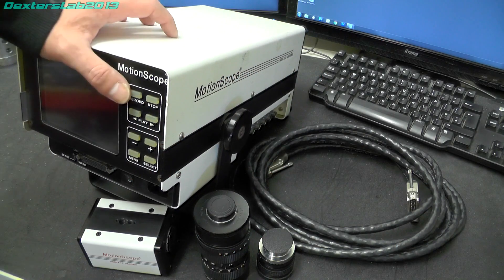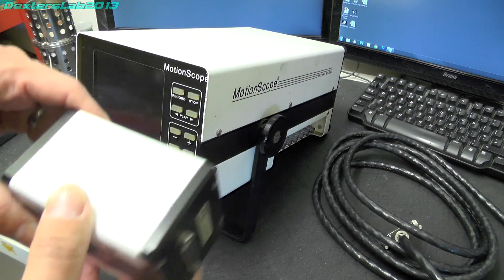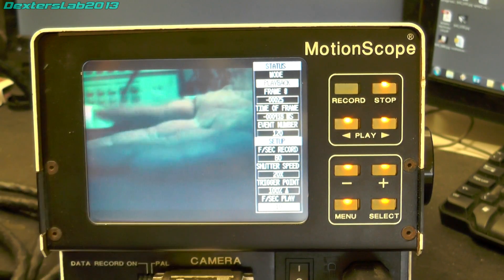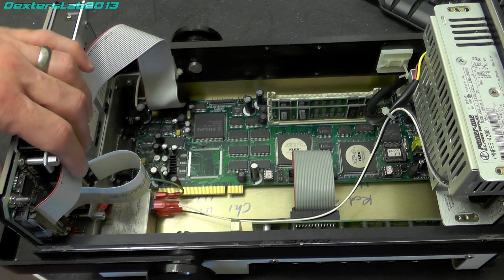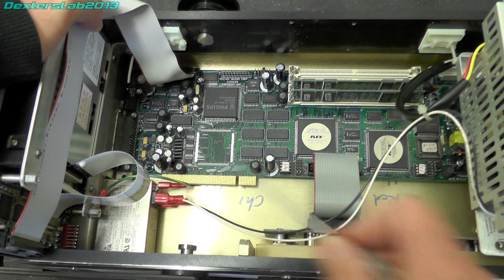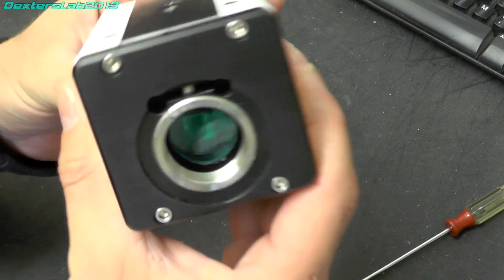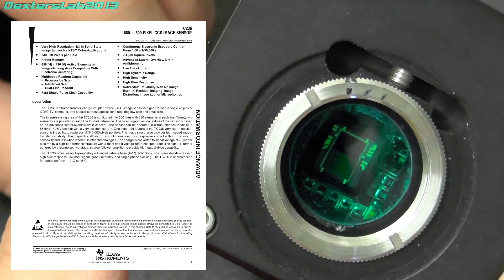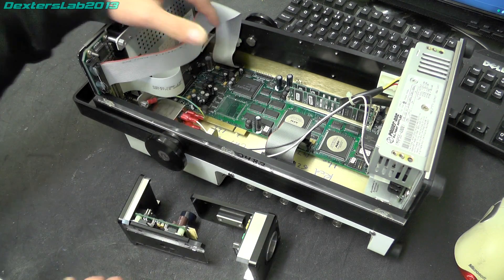DL124 - MotionScope 500C Colour High Speed Video Camera Teardown Part 1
In this video i take a look at a slightly faulty RedLake MotionScope high speed colour video camera.

Dating from 1998 it can film at 500 frames per second in colour.